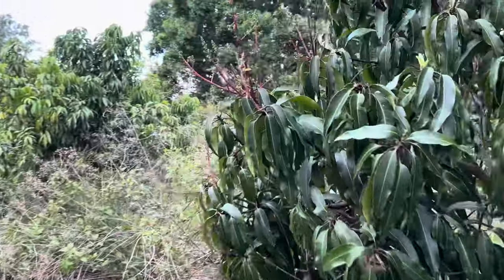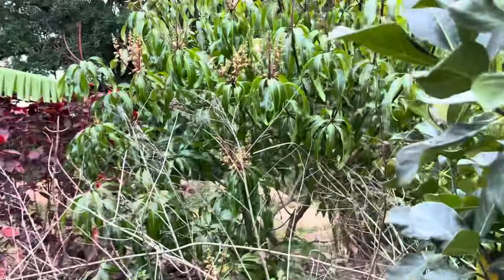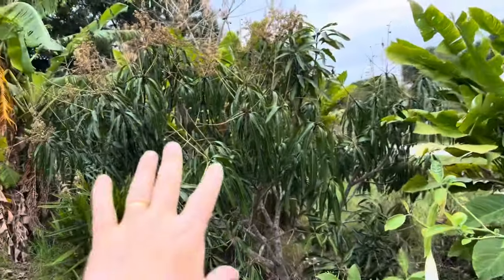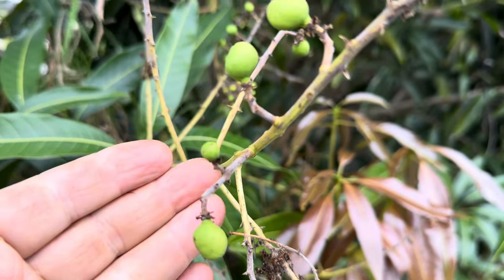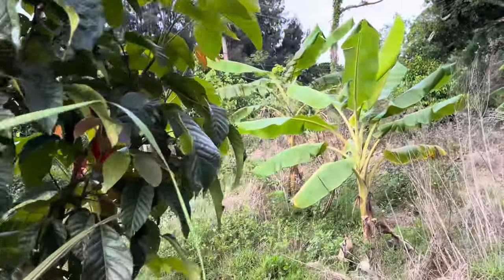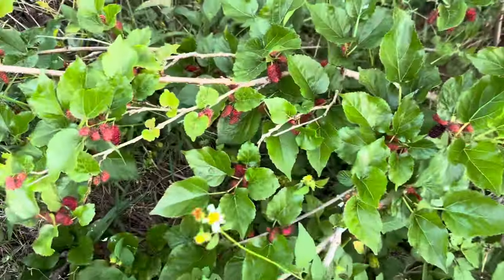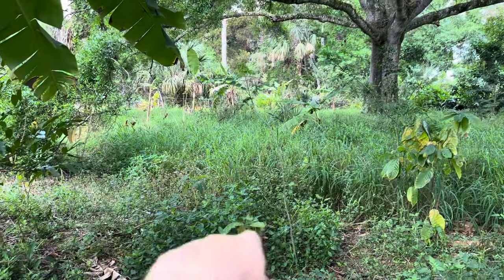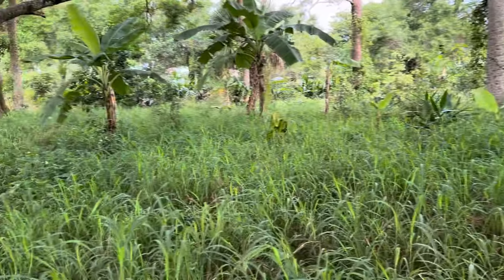Cacao Harvest & Other Food Forest Fruit Trees | March 25, 2024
In this video I pick Theobroma cacao or Cocoa

We look at some Mango fruit, Cherry of the Rio Grande fruit, Mulberry fruit and several different Garcinia species with fruit

I discuss our all natural farming methods where we dry farm Cacao trees for fruit

We look at the source of our farm fertility the miniature zebu cows and their new heifer calves at Frog Valley Tropical Fruit Farm in Vero Beach